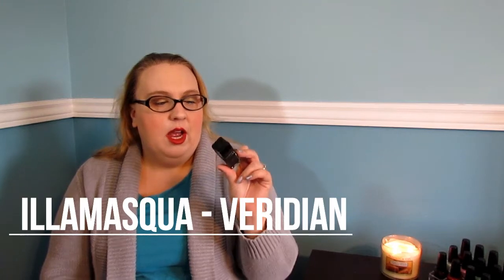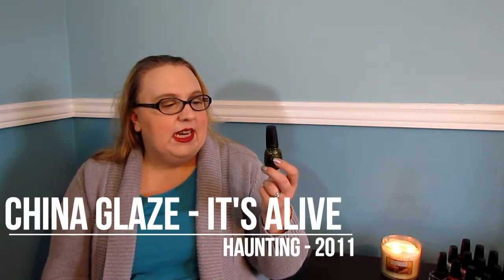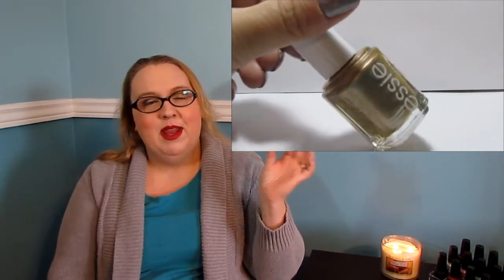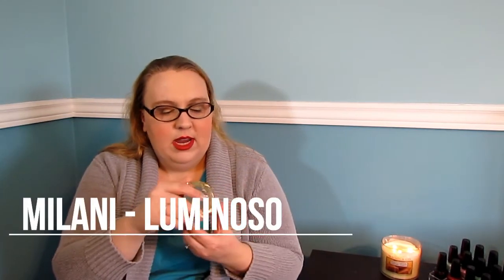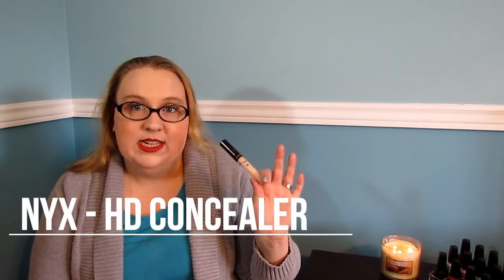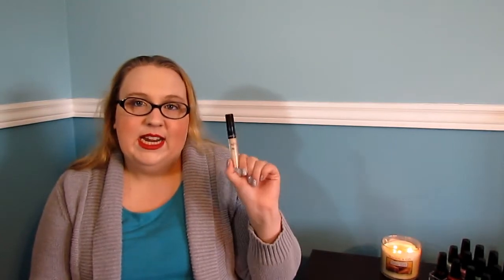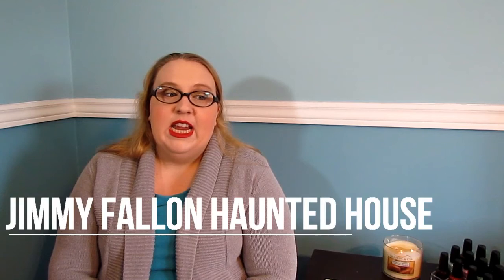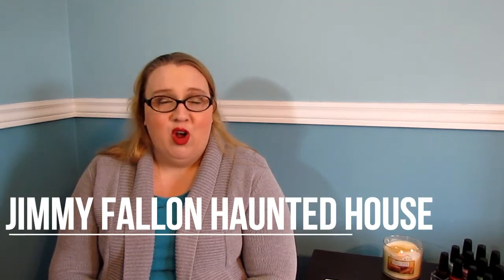Favourites! October 2016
October Favourites!

Nail Polish

Pretty Serious - Invitation Only
Illamasqua - Veridian
LA Girl - Teal Dimension
China Glaze - It's Alive

Beauty
Milani - Luminoso
Essence - Get Big Lashes

Random

TV
Designated Survivor
Pitch
Walking Dead

Movies
Girl on the Train

On my nails - L'Oreal - Masked Affair